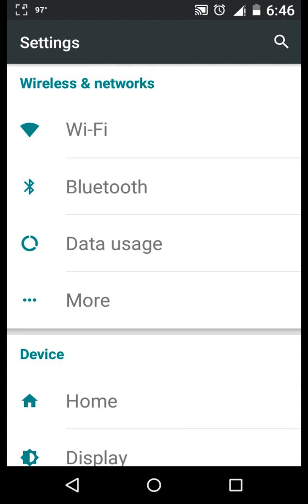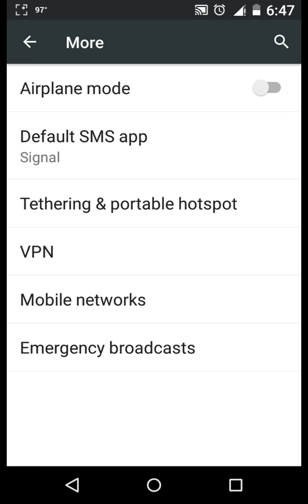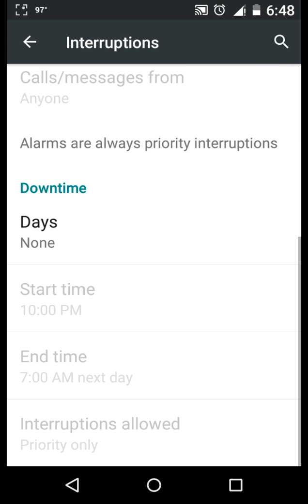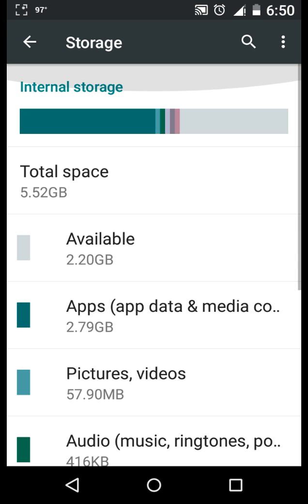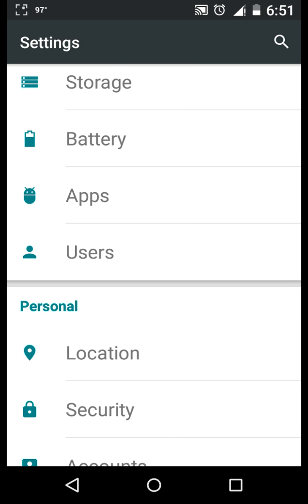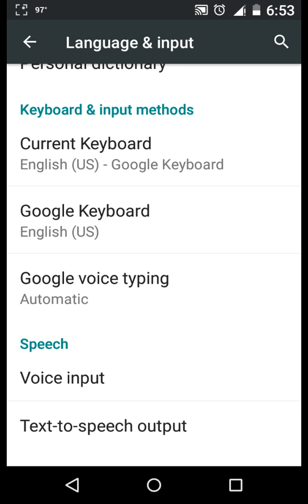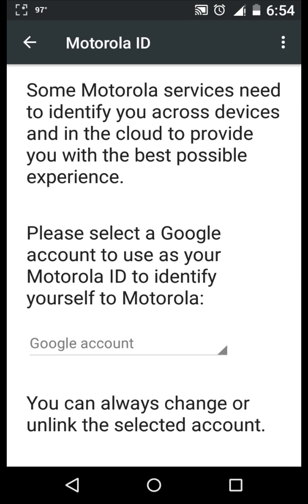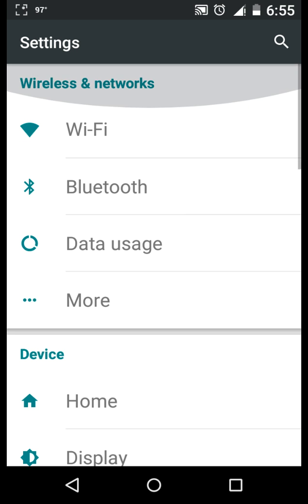An Overview of the Settings Button on my Motorola Moto G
How to use the settings button on my Motorola moto G android phone is the topic of this tutorial.